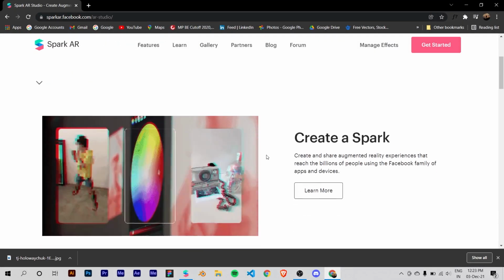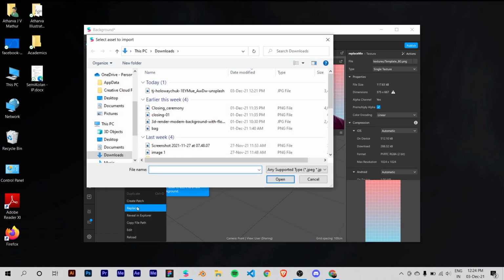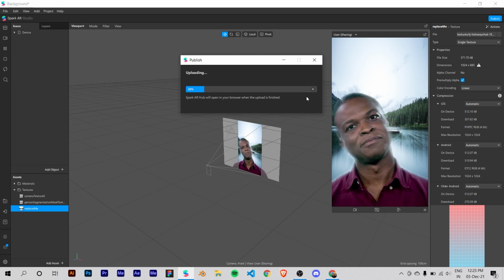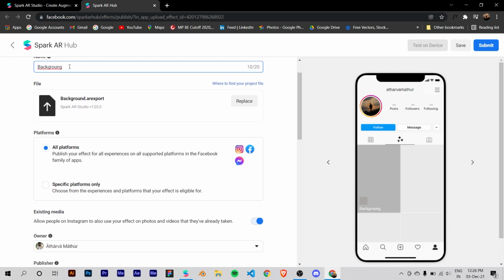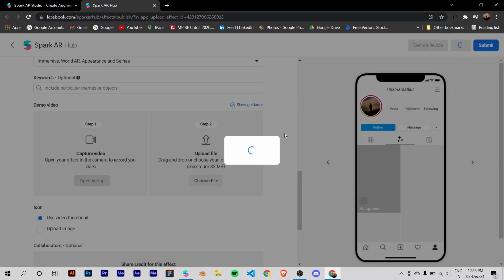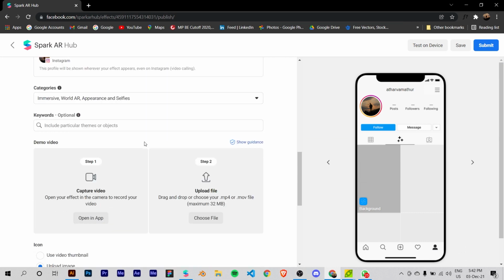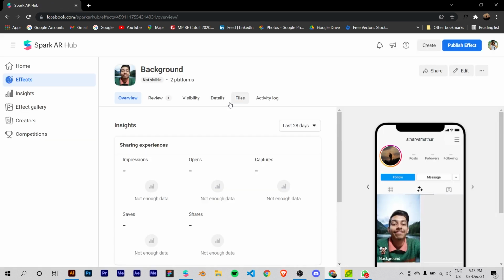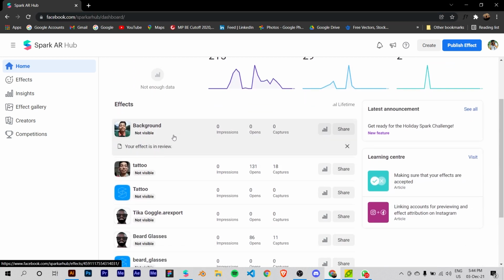Create Your SparkAR Filter in less than 5 MINUTES!!! | SemiKolan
In this tutorial, you'll see how to create a filter through which you can have a customized background using Spark AR which you can create in just 5 minutes.

Recommended Blogs

- How to upload your project on github: A Guide